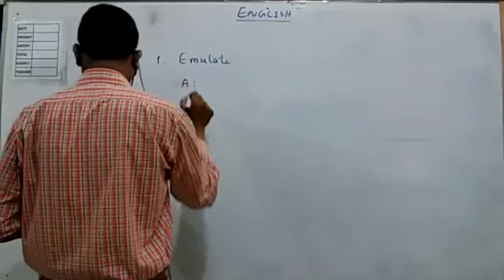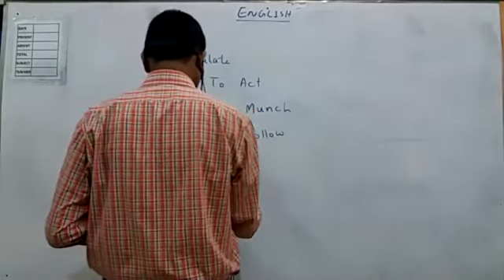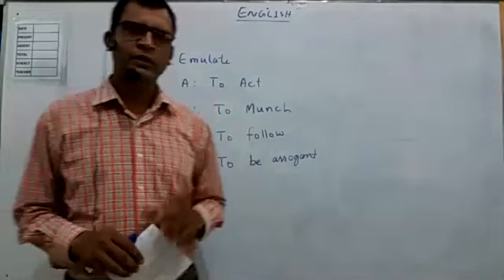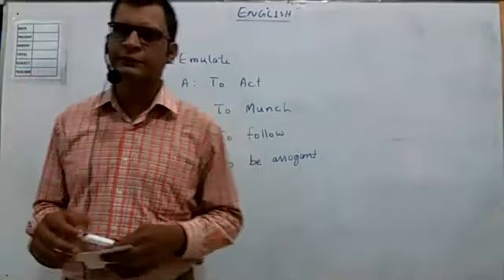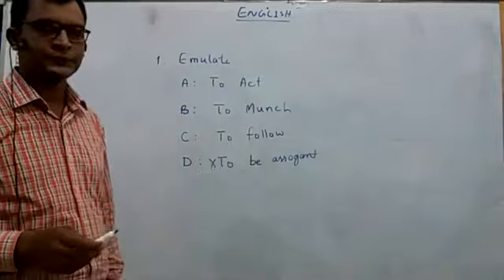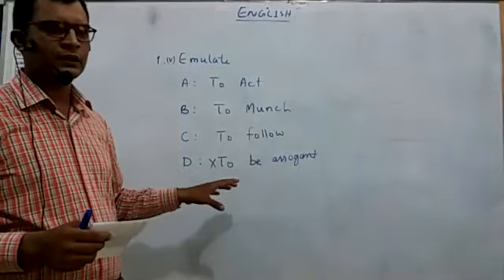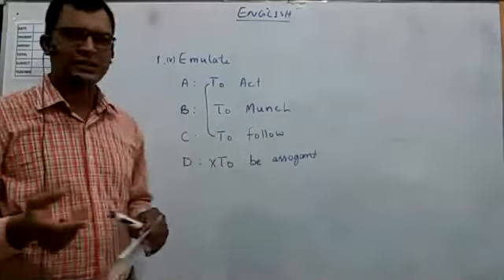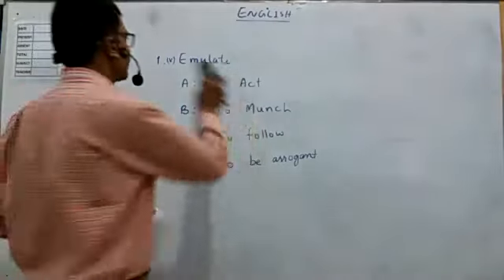Emulate Synonym | Vocabulary | English Learning | English with Malik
Synonym is explained with an example "Emulate"